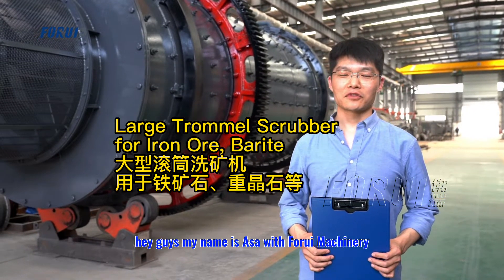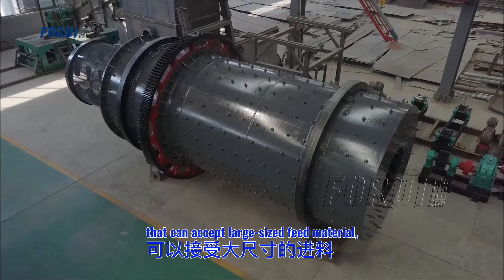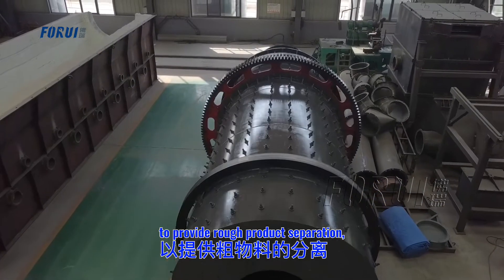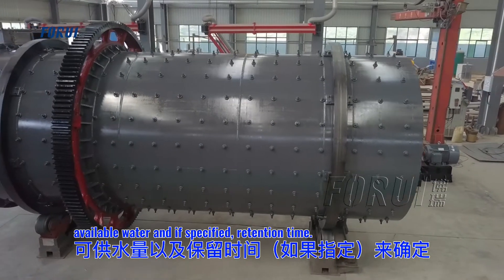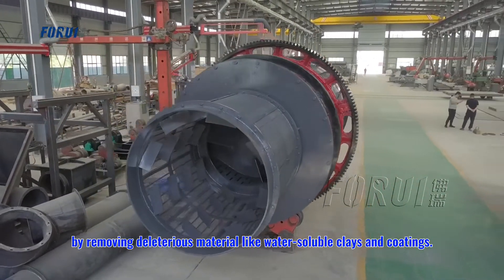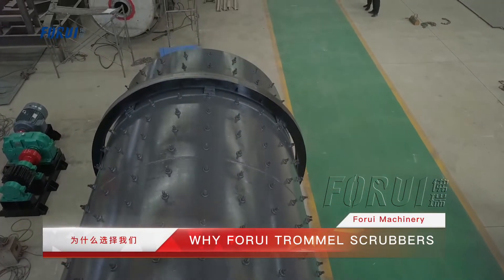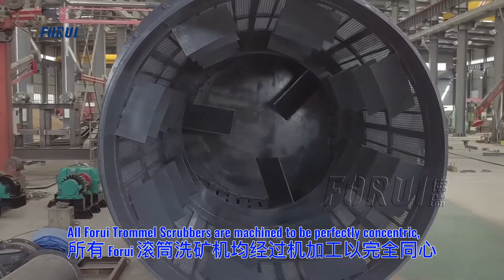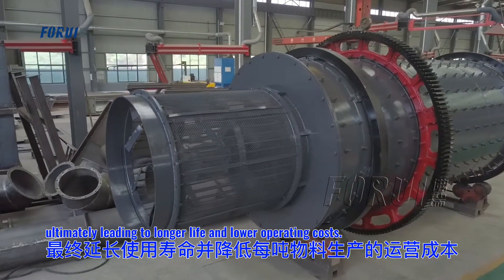Large Trommel Scrubber for Iron Ore, Barite, Manganese Ore washing rotary scrubber drum scrubber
The trommel scrubber uses rotating cylinders and internal scrapers and its own pebbles and rocks from the material to break up clay, lumps and soft oxides. The cylinder of the washing machine rotates slowly, resembling a giant washing machine.